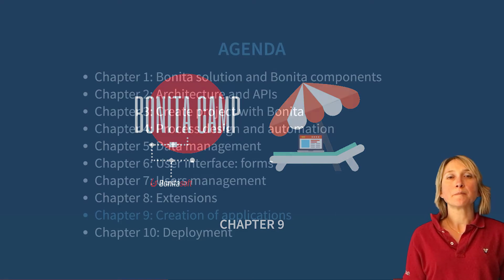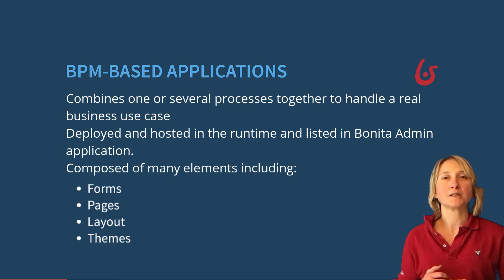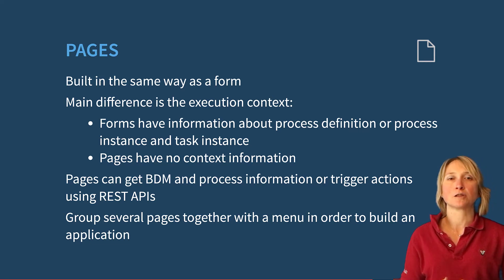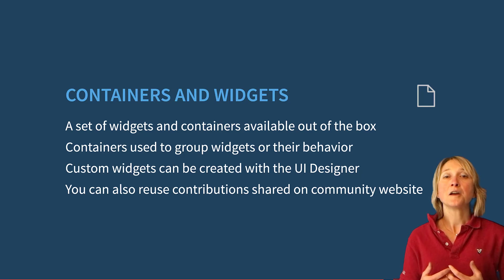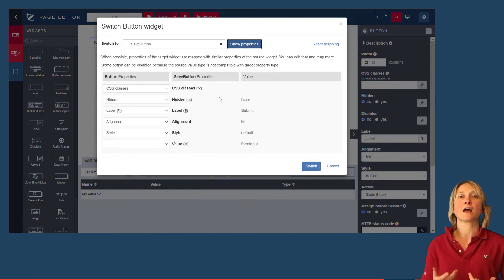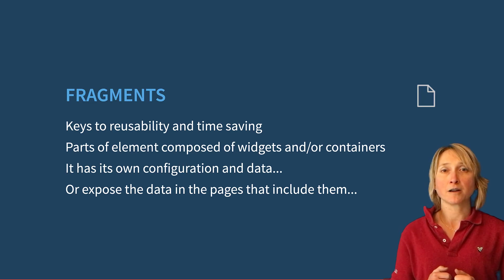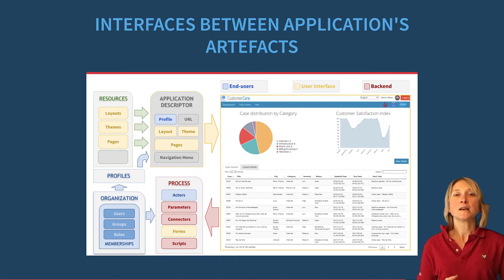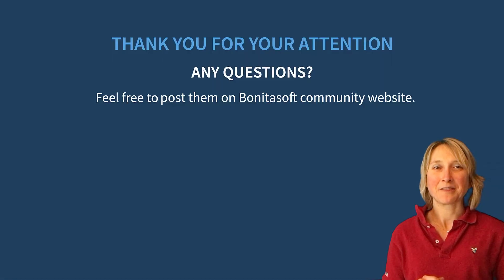Bonita Camp - EN - Part 9 - Creation of Applications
If you are looking for the best way to get started with Bonita, then look no further. This video series will help familiarize you with all the key concepts and features of the Bonita platform.

In this 9th chapter let us join Delphine as she shows you how BPM applications work, and how to use the UID and its various components.

What is Bonita Camp?
It's a free introductory session to the Bonita platform, using the Bonita Community Edition to help you gain both theoretical knowledge and hands-on experience to build your first Bonita application.

The Bonita Camp video series consists of 10 short chapters to familiarize you with the key concepts and features of Bonita. In under 60 minutes, learn the basics of Bonita.
Bonita Camp includes:
- A set of slides commented in a series of videos (this playlist) or during live sessions

to get more information about support offering and additional features of Enterprise Edition